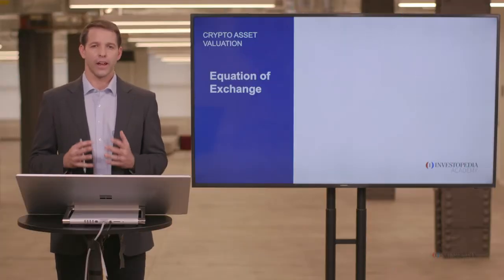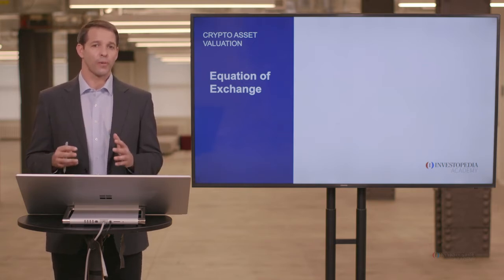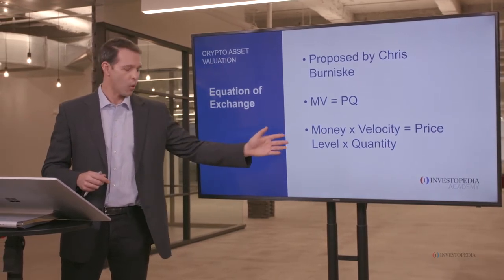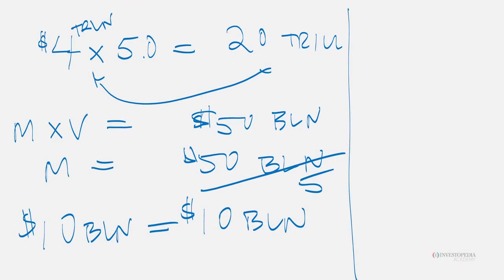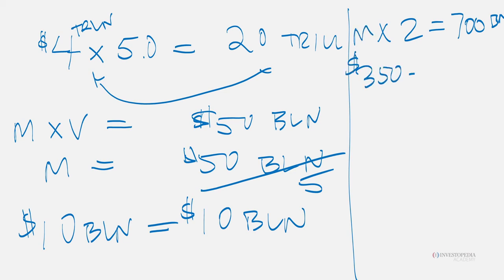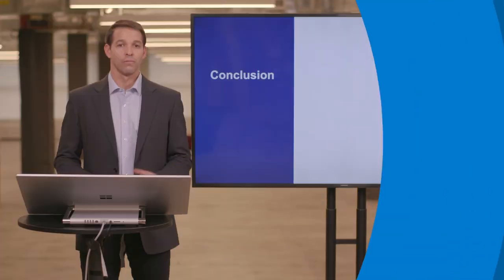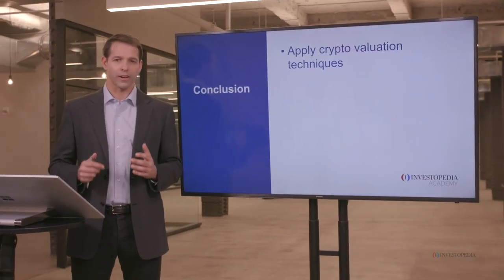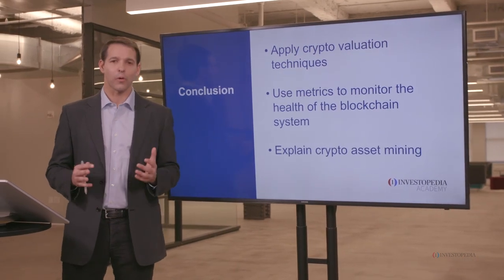Crypto Trading Full Course. Class 018. Equation of Exchange and Conclusion